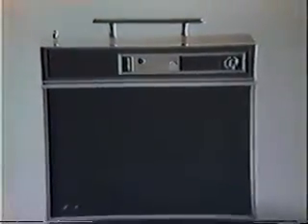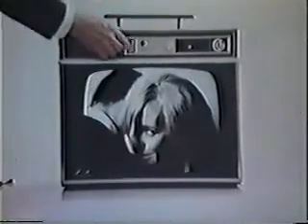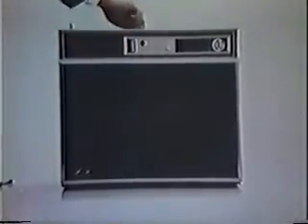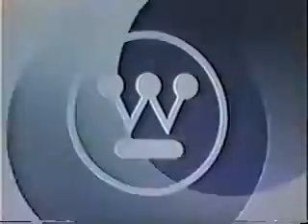WESTINGHOUSE TV Commercial 1965 Tube and Transistors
A snappy 1960's commercial featuring a transistorized TV. Still not tubeless as the screen itself is a vacuum tube (Cathode Ray tube) CRT which is still around today but fading fast!